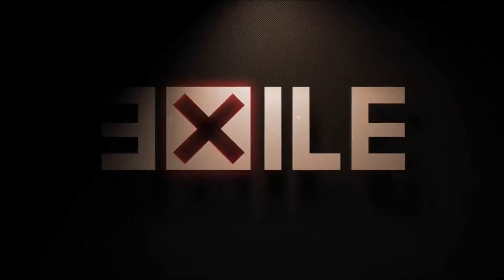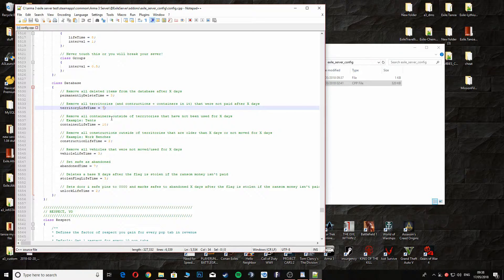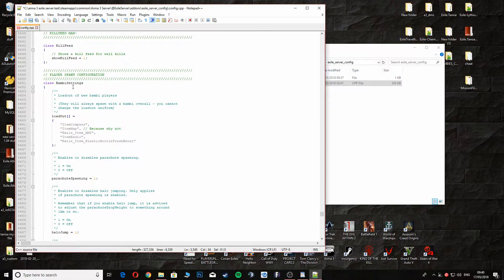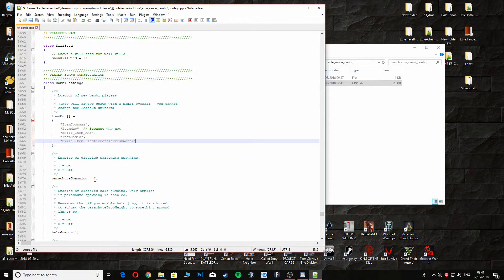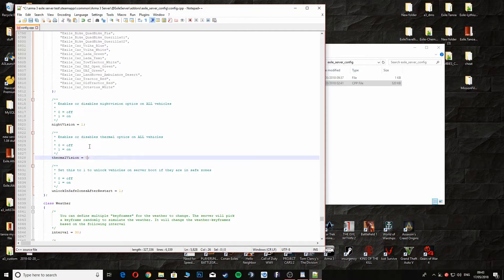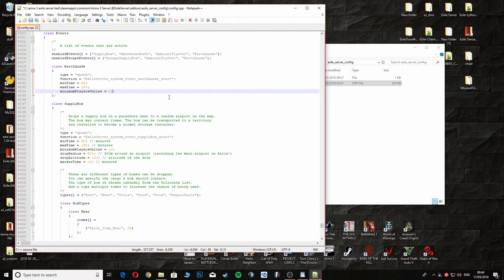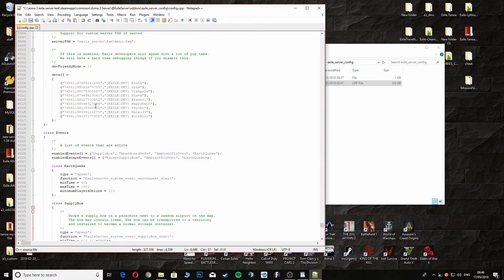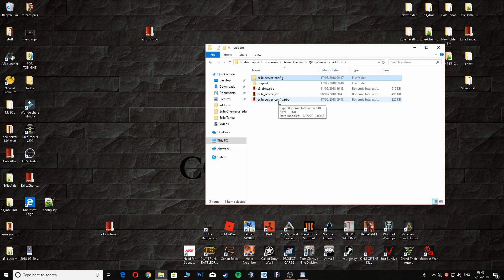arma 3 exile what to change in the server config pbo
in my opinion of what to change in the server config.cpp file